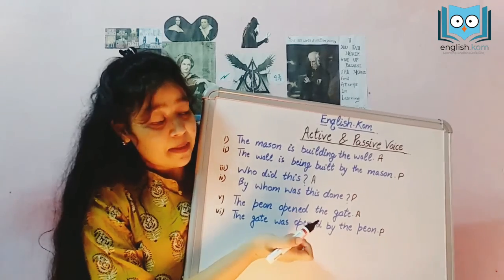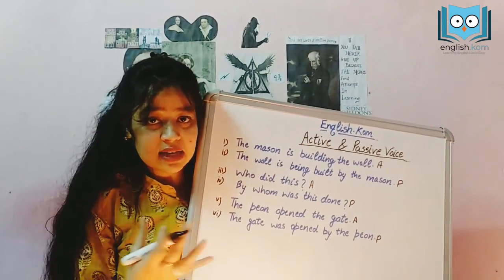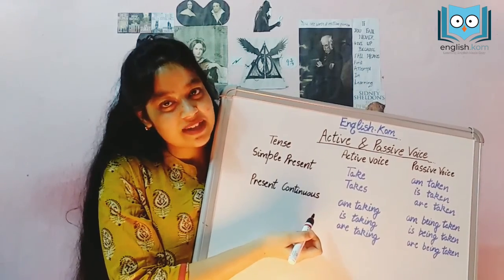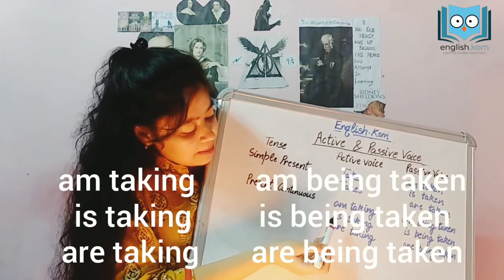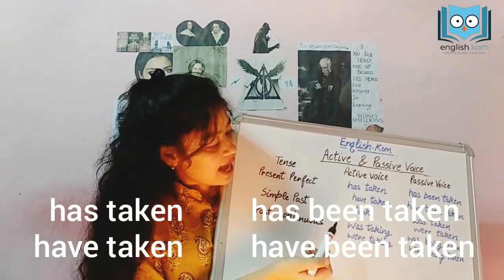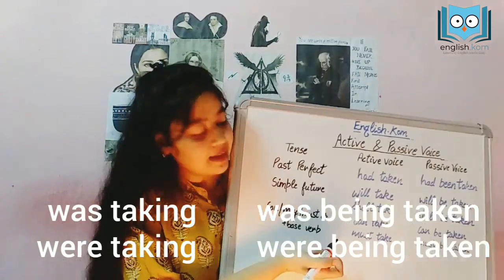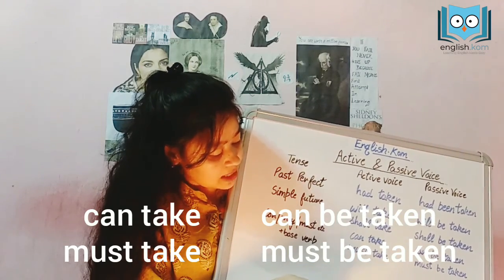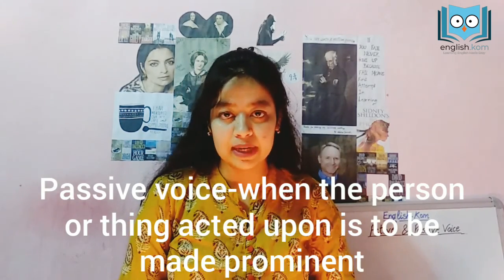Learning English Grammar made easy-"Active and Passive voice"|Easy explanation|Rules|Examples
Exercise-Identify the sentence and sort them into Active and Passive voice and also convert them from one form to another.
1.The cat killed the mouse.
2.The painting was burned.
3.His teacher praised him.
4.Nothing will be gained by hurry.
5.She is loved by all.
6.We expect good news.
7.I have sold my bicycle.
8.The money was lost.
9.He told me to leave the room.
10.The road was lined with people.